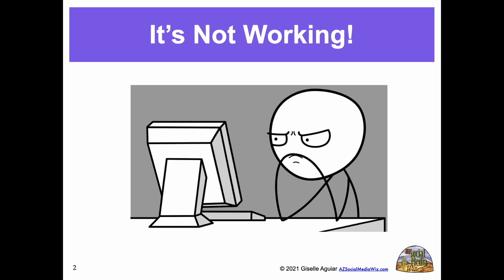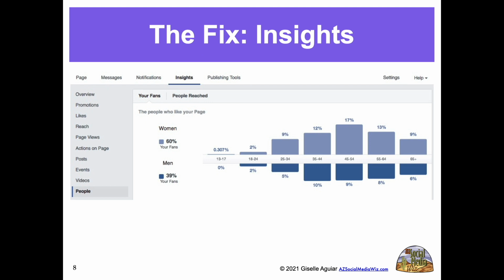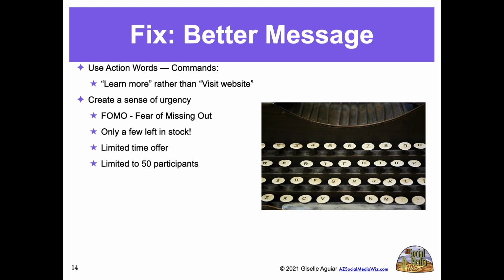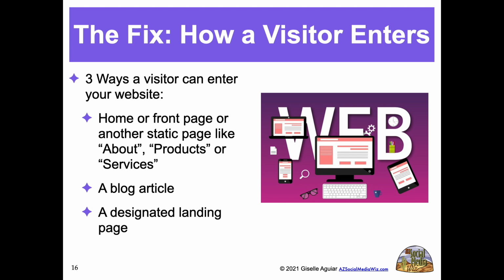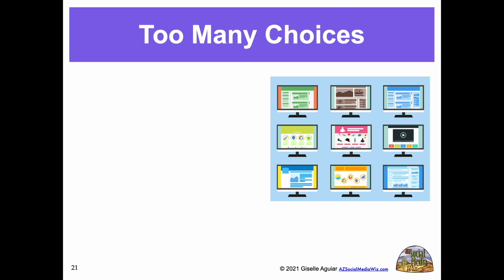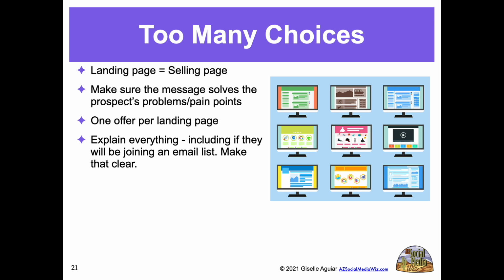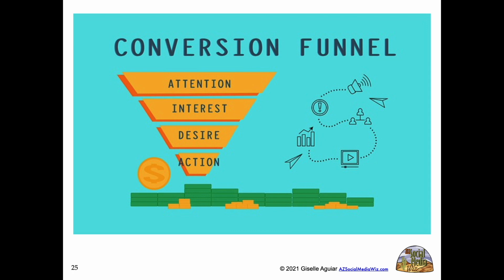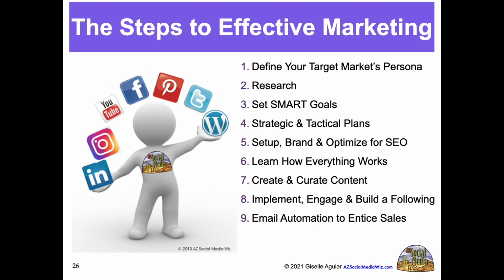5 Reasons Your DigitalMarketing is Failing & How to Fix it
Today’s digital marketing is complex. There are a lot of parts to it. Just like a machine, some parts can break or not work right. You have to determine what’s wrong before you can fix it.

What if your efforts don’t work? You’re trying, you think you’re doing everything right, but your analytics are telling you that something’s not working. Worse, you’re not getting sales.

Giselle Aguiar, AZ Social Media Wiz shows you how to use digital media & blogging/content marketing to promote your business. Learn how to use LinkedIn, Facebook, Twitter, Pinterest, Instagram & YouTube for LeadGeneration, to increase website traffic & brand awareness, establish you as an expert in your field, gain exposure, build a following, SEO & reduce marketing costs.
My ebook is on Amazon Kindle!
The Blueprint: Strategies for Effective Social Media and Digital Marketing

Join me for 2nd Saturday SocialMedia Marketing Live Zoom chat at 10:30 - 11:30 AM MST (Arizona). Limit 100 people.

Click here to schedule a free 15-minute phone consult and website review